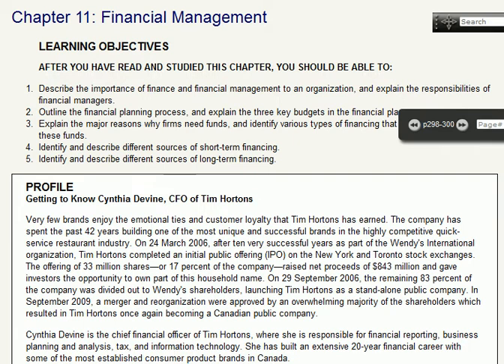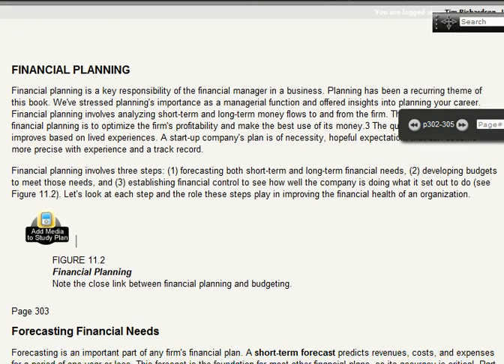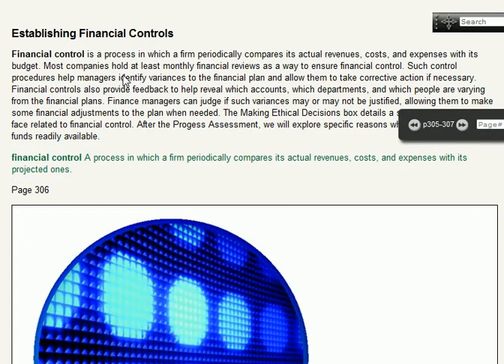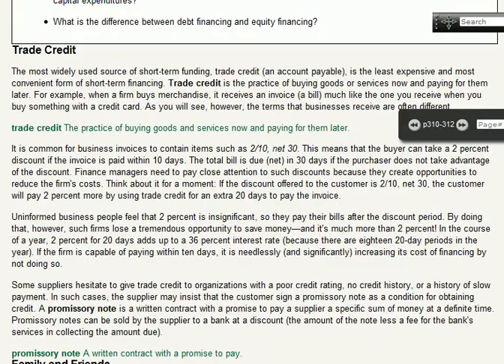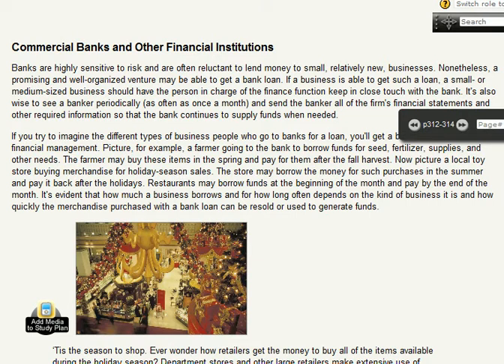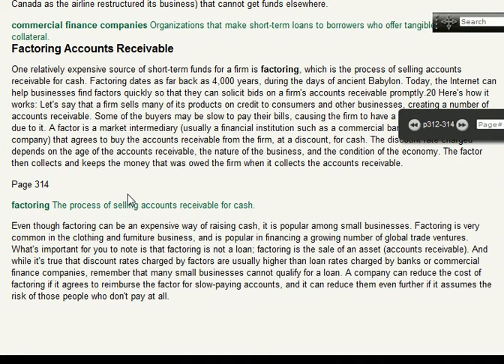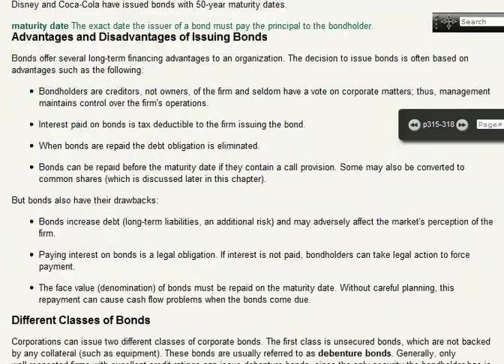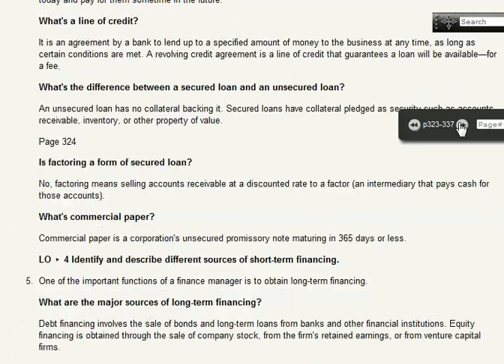Chapter11 Finance for BUS106 Intro to Business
audio commentary by the professor about the main topics in Chpt 11 Finance